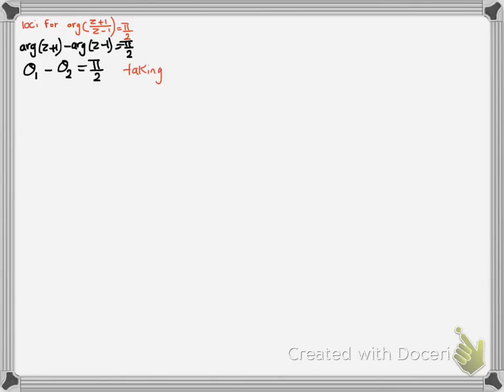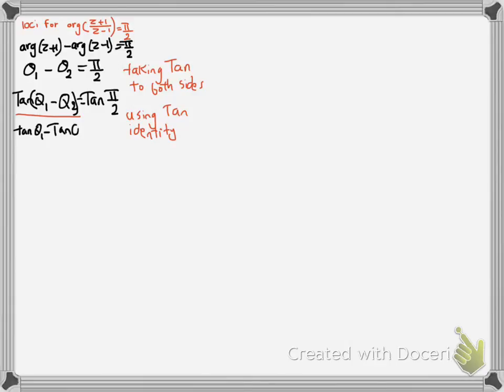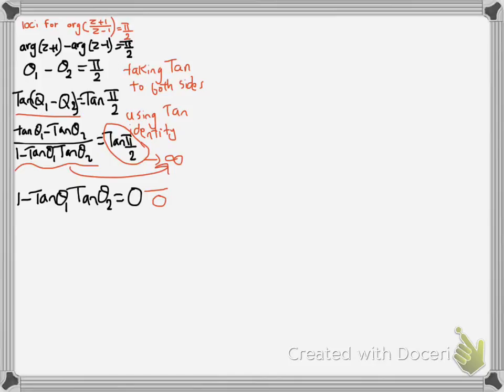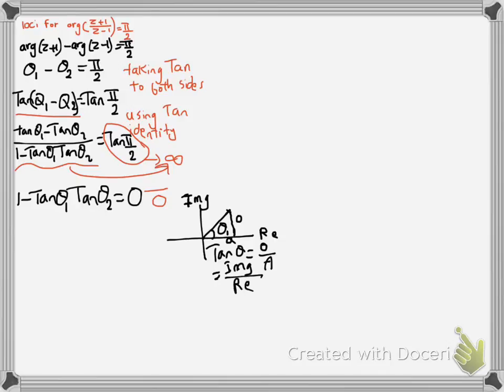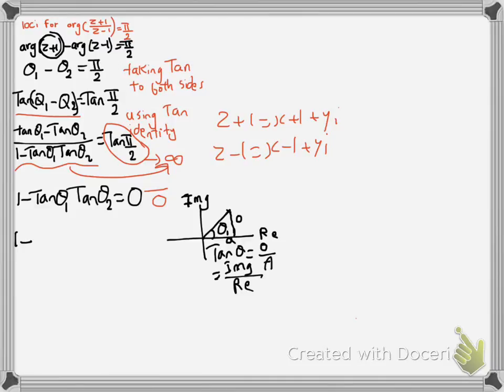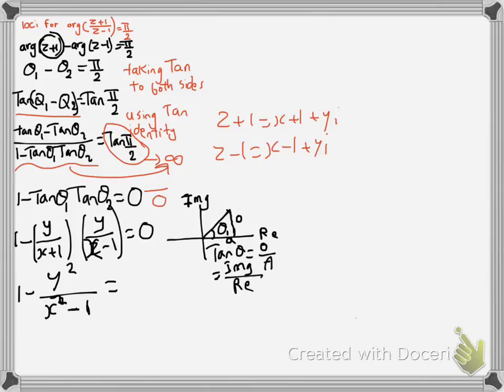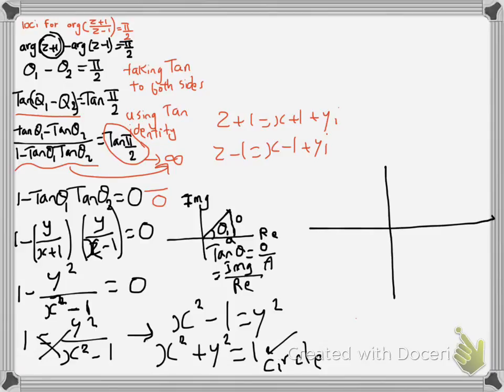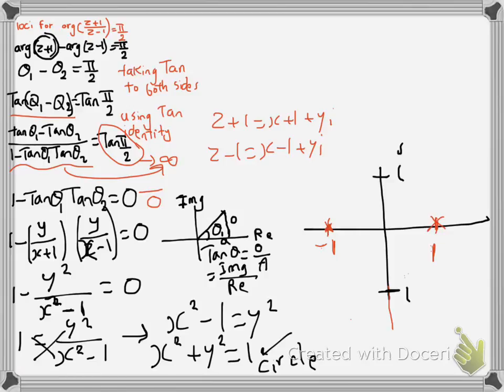Loci for arg (z1/z2)